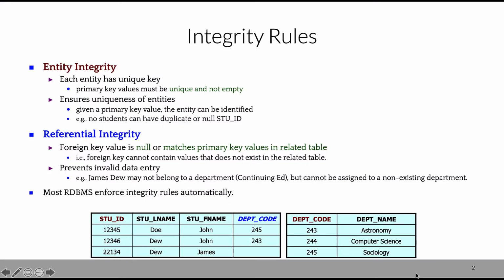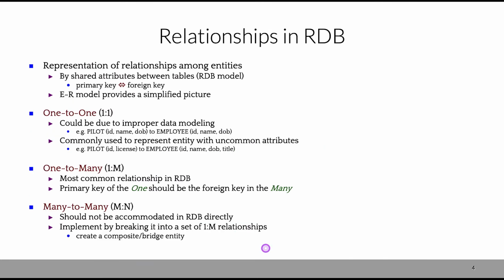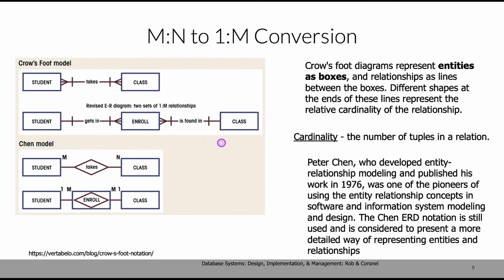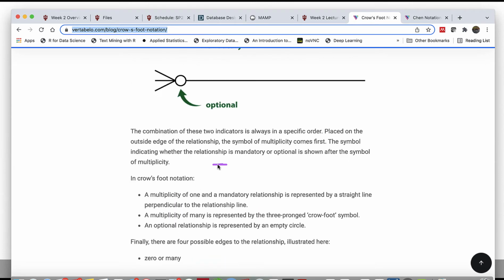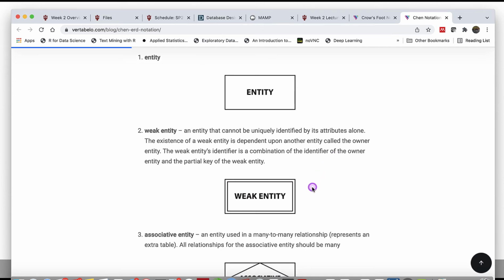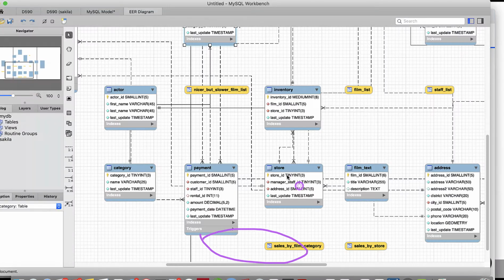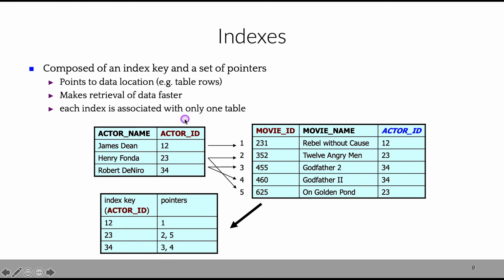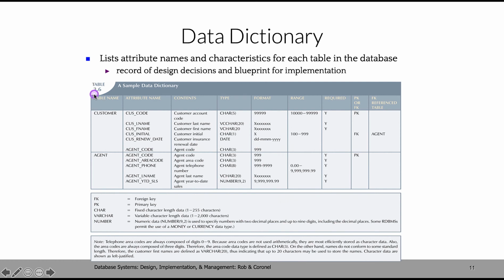Database concepts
Lecture - Database concepts: integrity